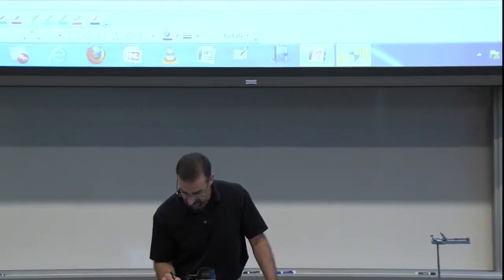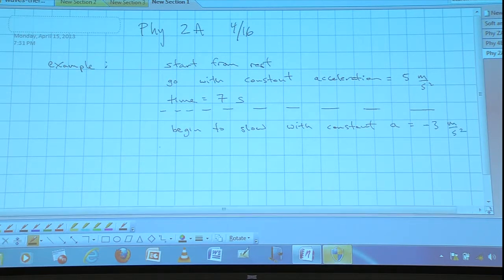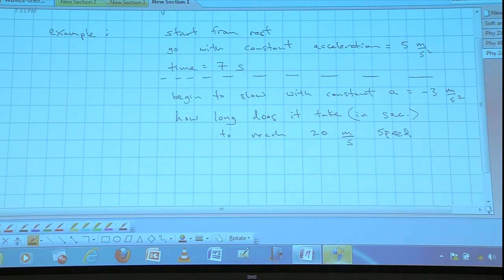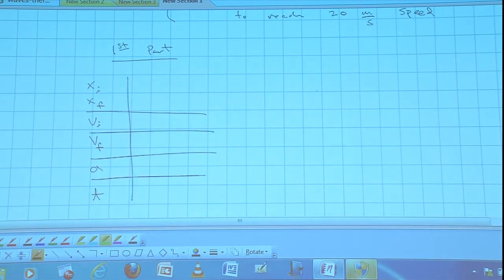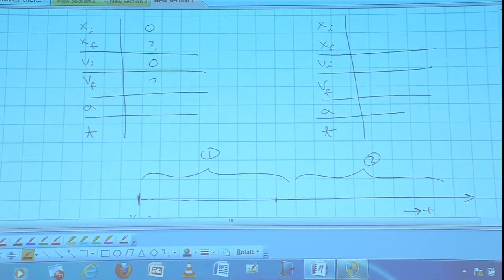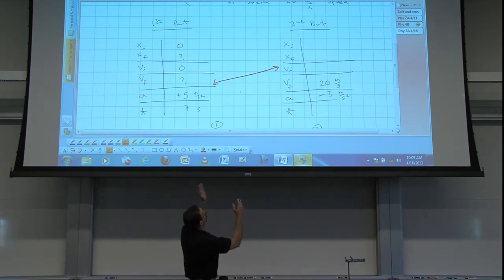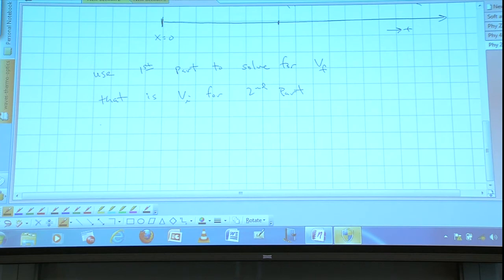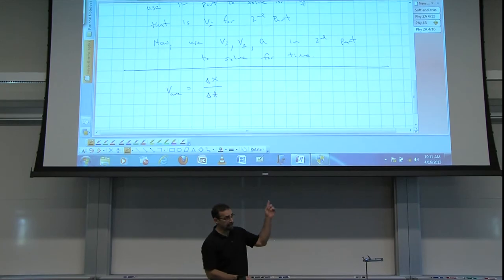02 10 1d kinematics 7 04 16 pt1